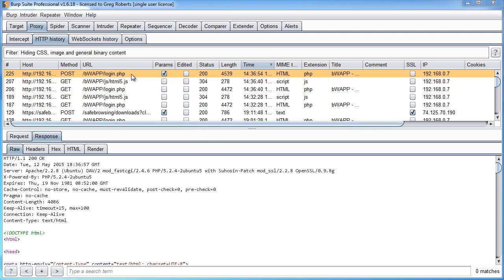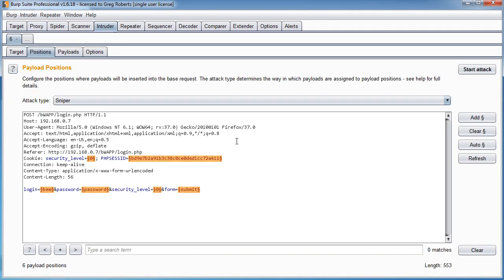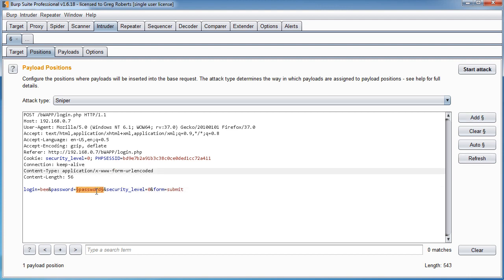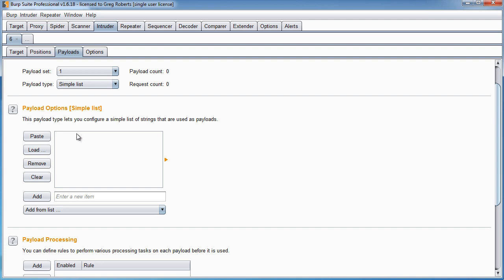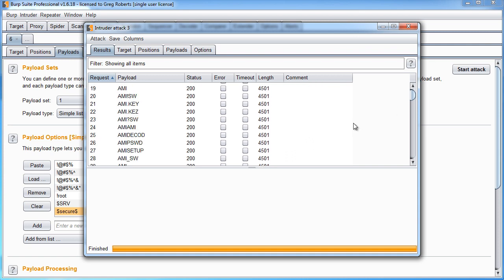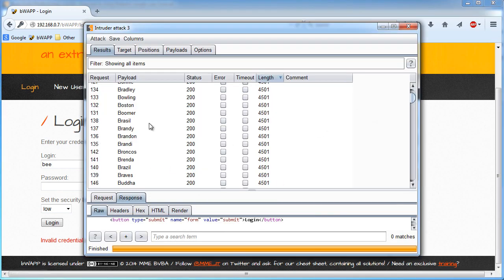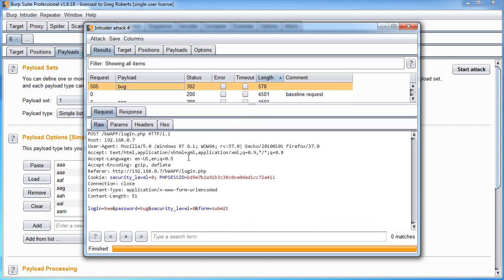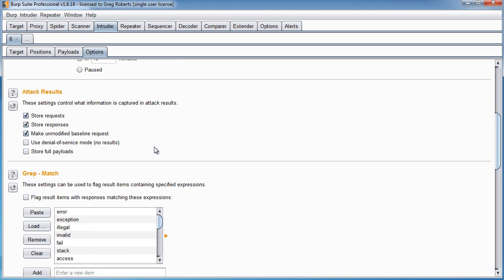Burp Suite for Web Application Security 9 Intruder